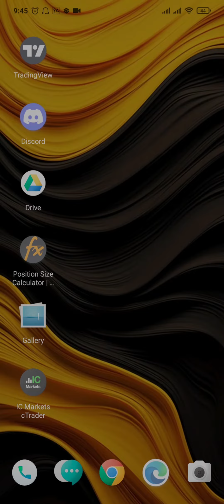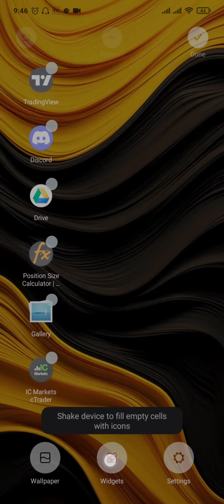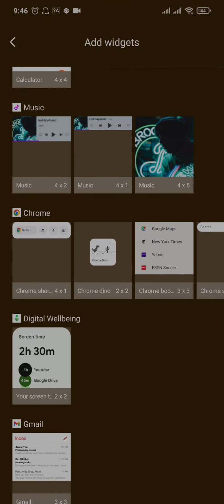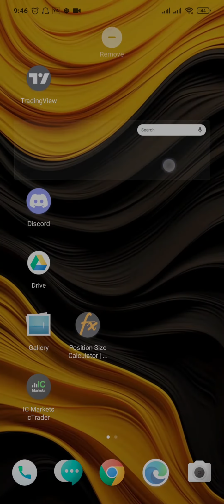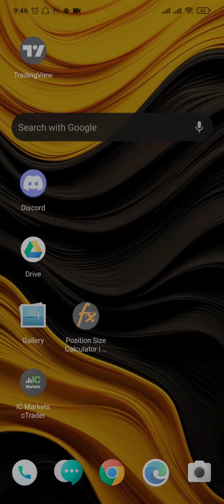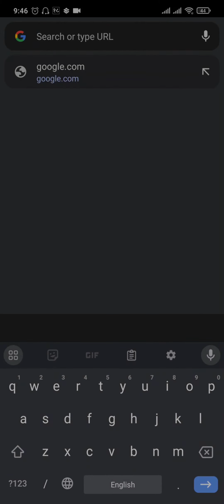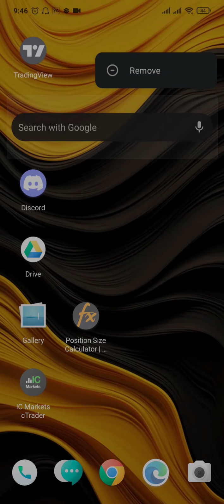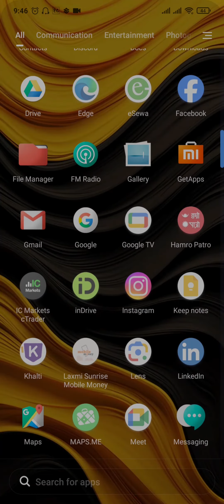How To Change Ringtone On Android Phone 2024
How to change ringtone on your android device? Wanna ditch that boring default ringtone and personalize your phone? You've come to the right place! This quick and easy guide will show you exactly how to change your ringtone on any Android device.